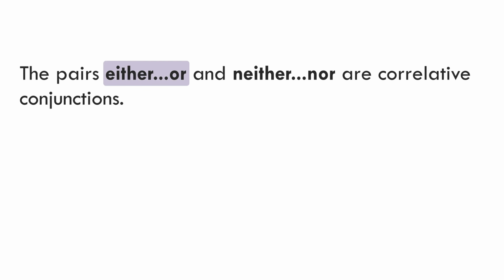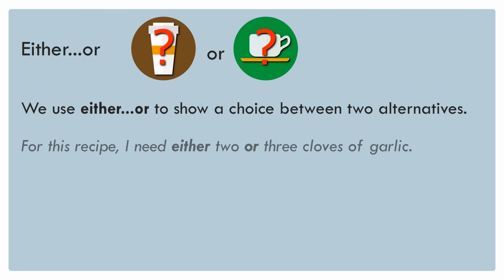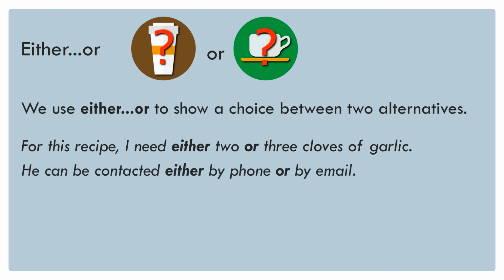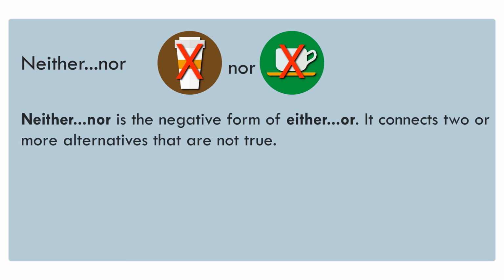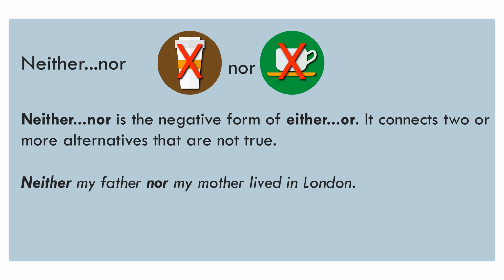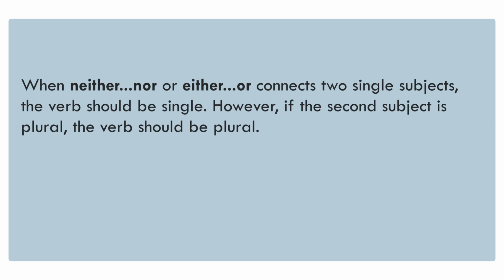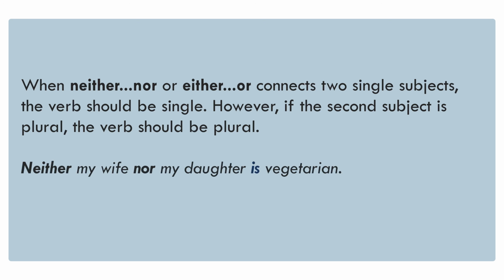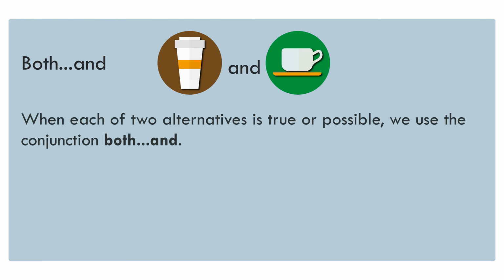How to use either...or and neither...nor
The pairs either...or and neither...nor are correlative conjunctions. They connect words, phrases, or clauses that are grammatically similar.

TIMESTAMPS
00:00 - Introduction
00:25 - Either...or
01:10 - Neither...nor
02:43 - Both...and
03:16 - Summary